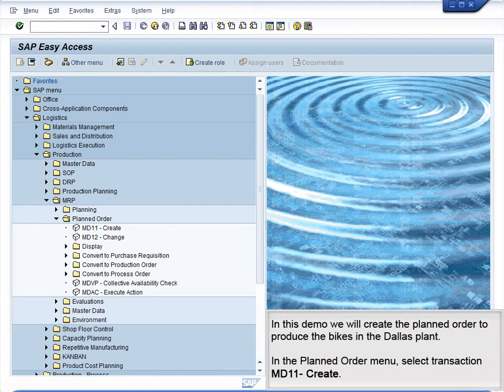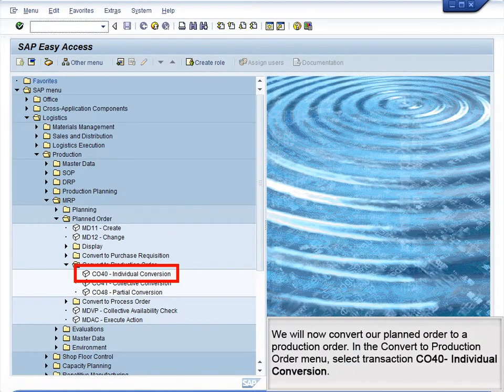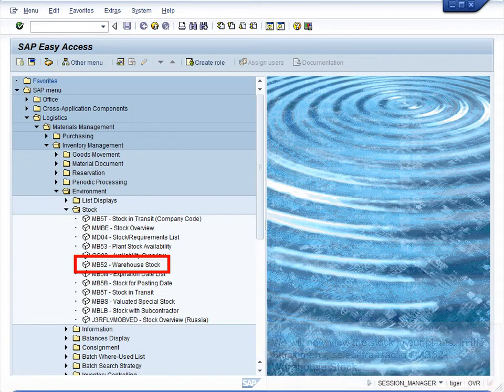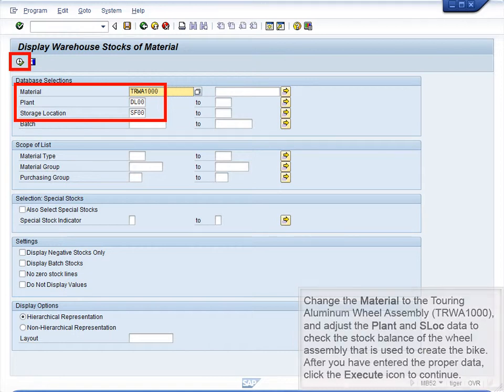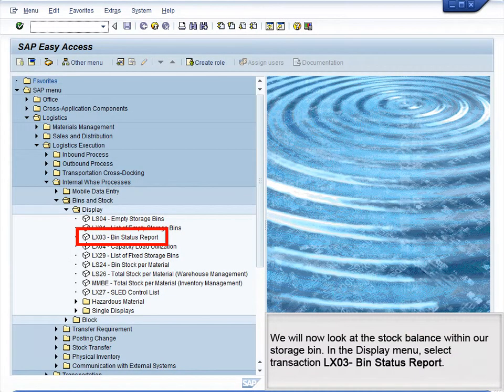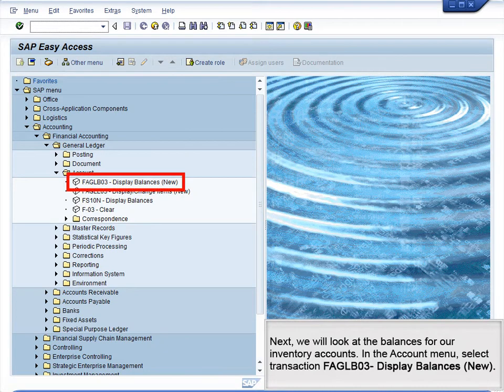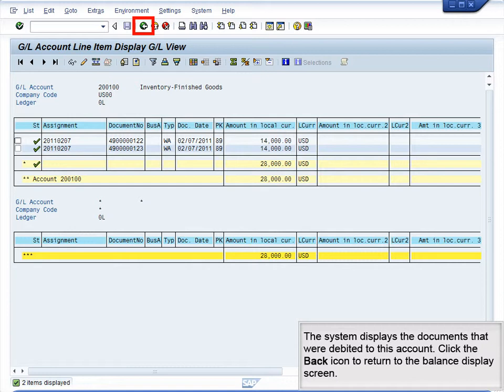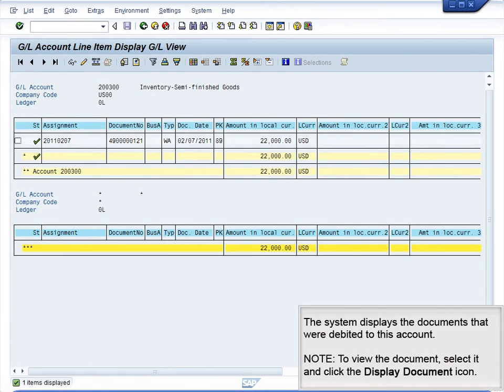Demo 9.13 Create Planned Order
In this demo we will create the planned order to produce the bikes in the Dallas plant.
Transaction Code: FAGLB03 - Display Balances (New)